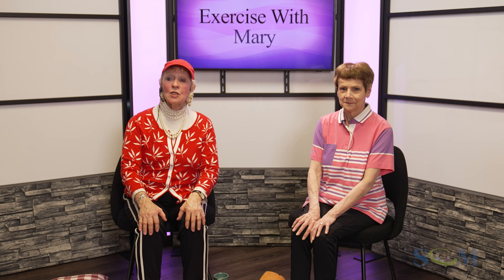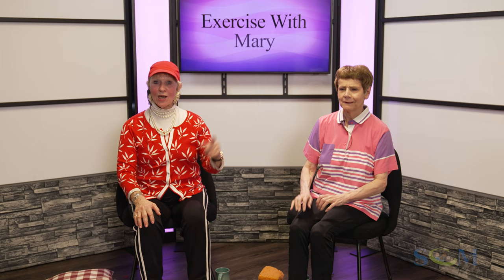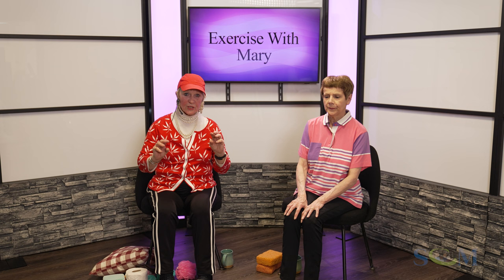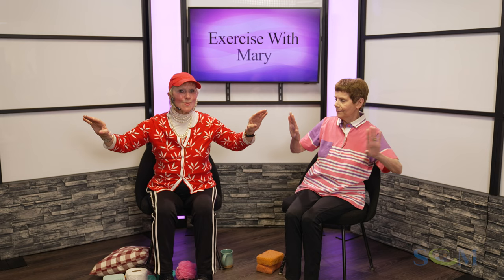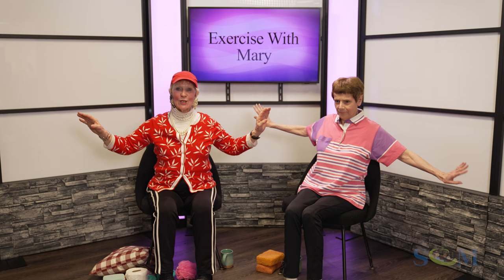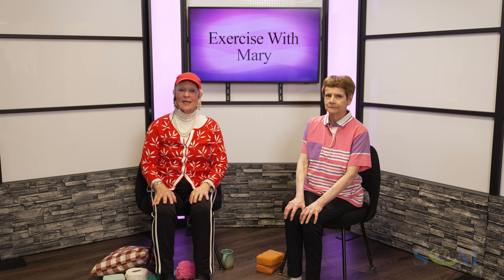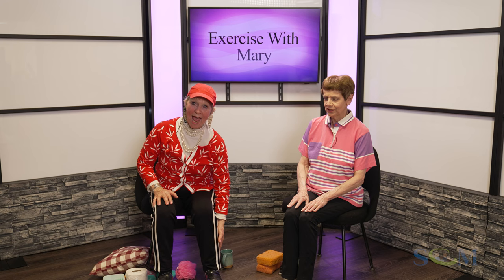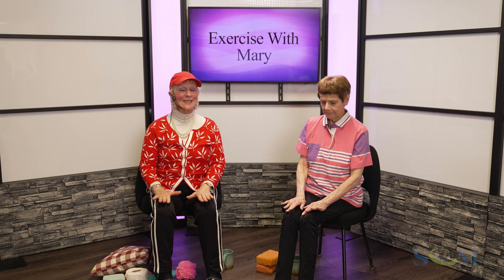Exercise With Mary - Seated Exercises for Arthritis - Part 1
Mary Root Hosts Exercise with Mary, an exercise program for seniors. This episode, Mary and her guest Carol Deyo go over seated exercises for arthritis.

Simsbury, Connecticut